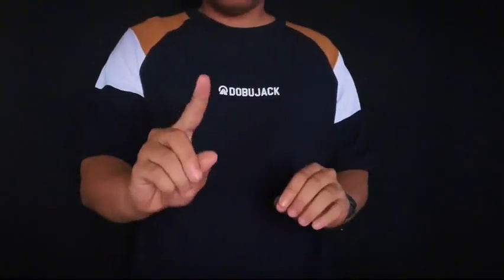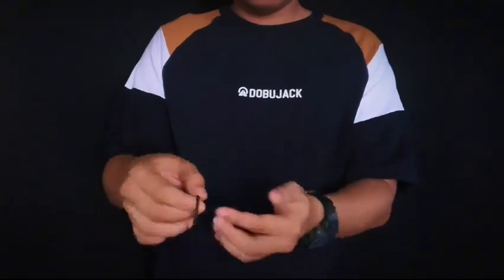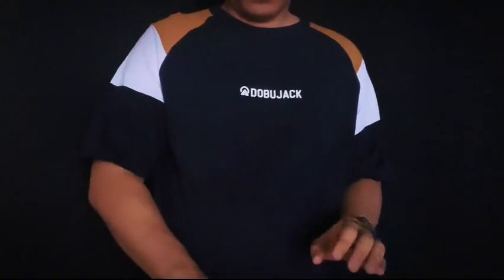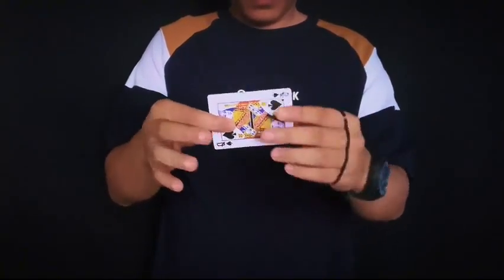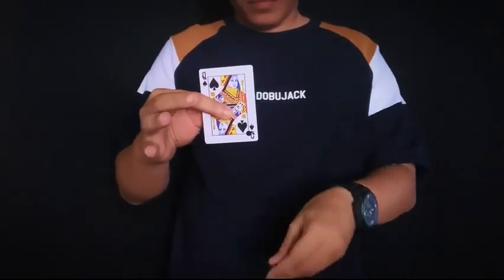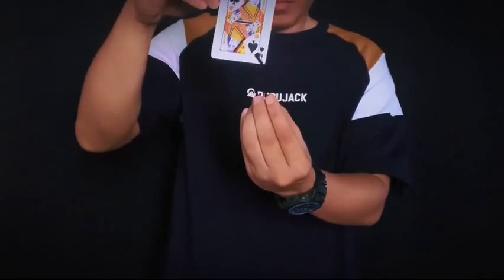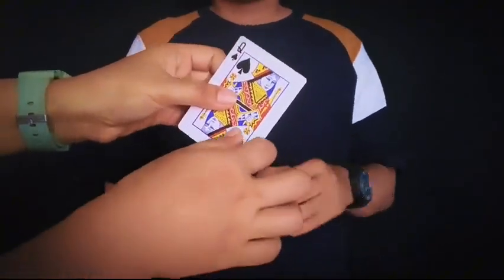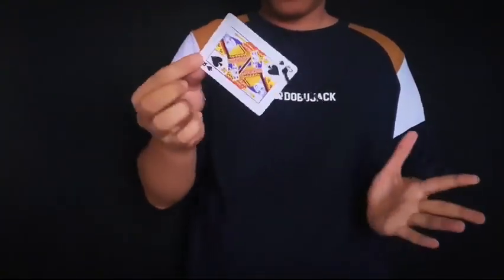Saturn Magic - The Bracelets by Ebbytones video DOWNLOAD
to purchase this item or view our fantastic range of other magic products